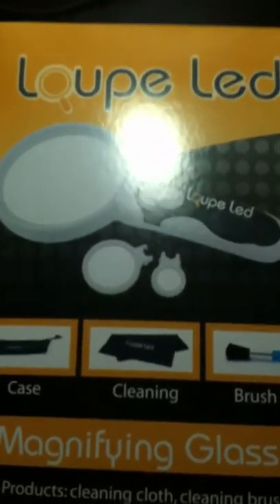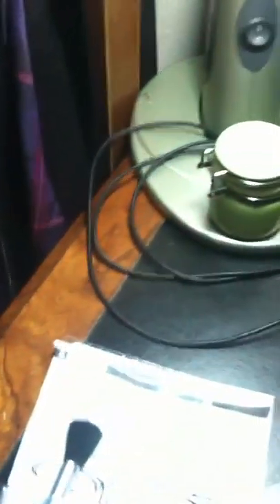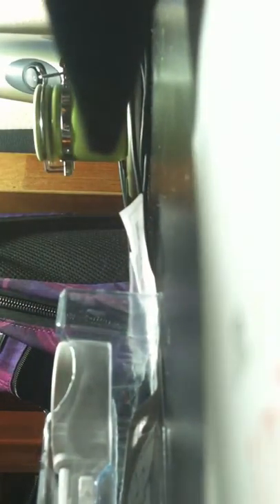Loupe Led Magnifying Glass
I recieved this in exchange for a review. I gave it to my mom who does beadwork/jewelry and loves it!